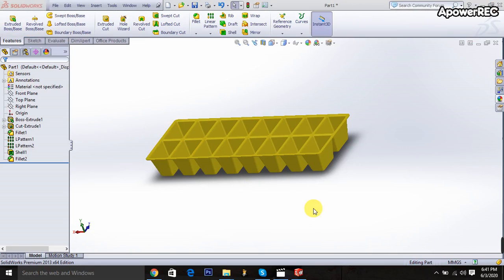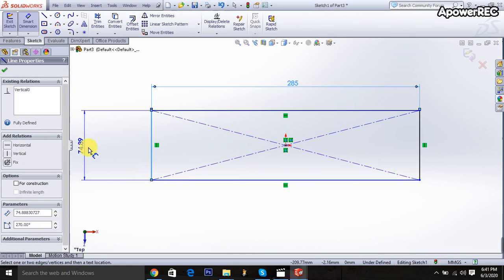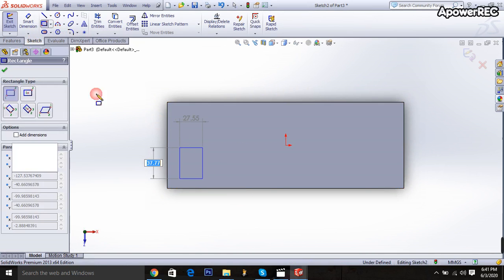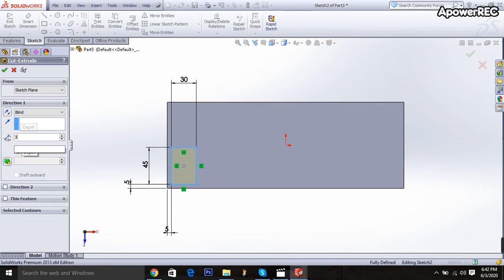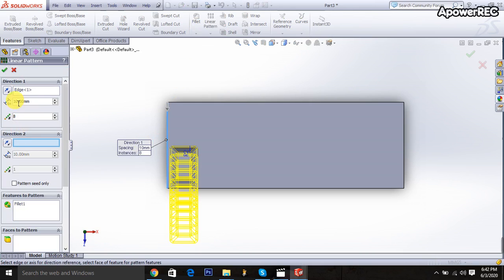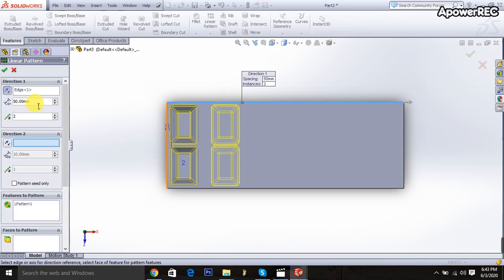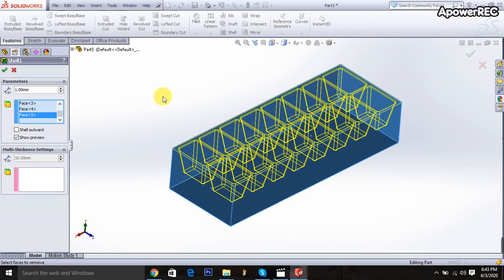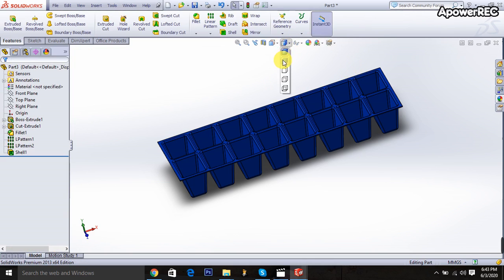How to make ICE CUBE Frame - Redesign Engineering